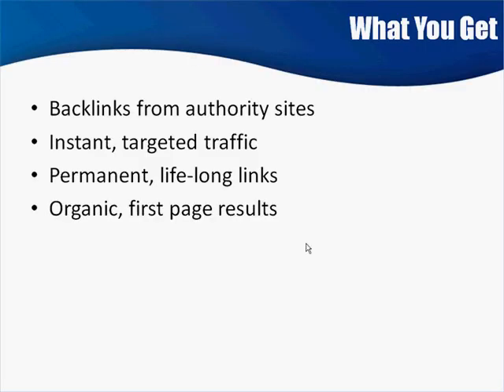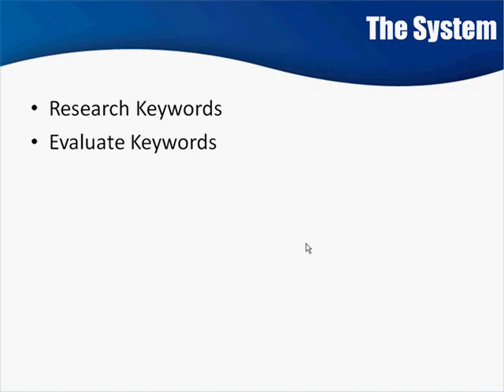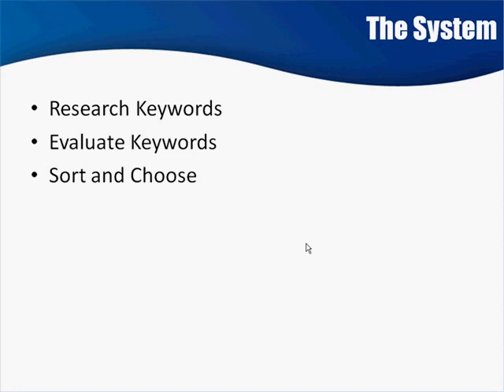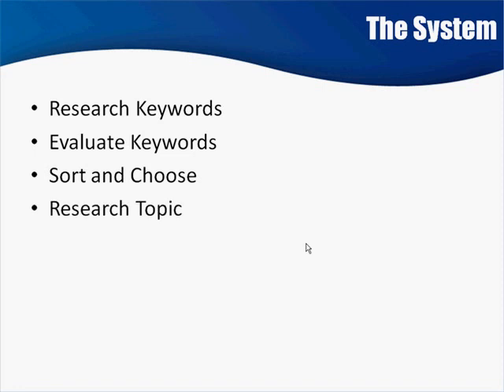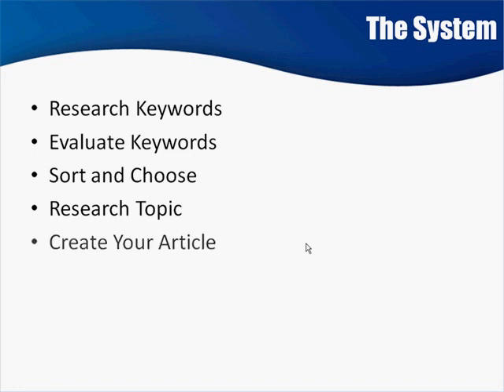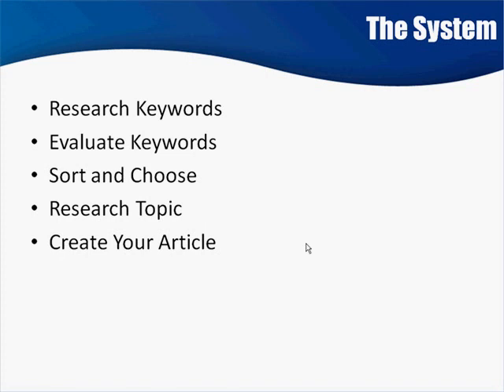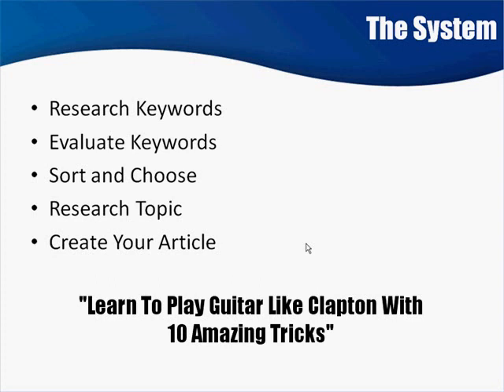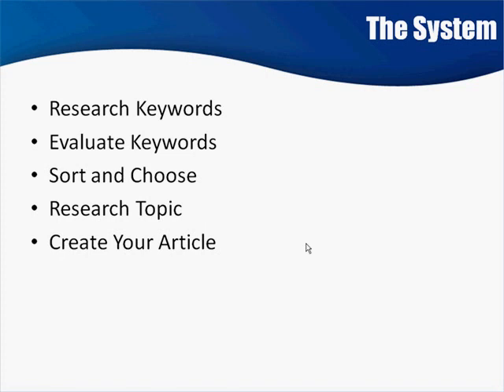Learn and Make 6 figure income on CLICKBANK 💰 Article Marketing 💲 Research & Evaluate Keywords 💯